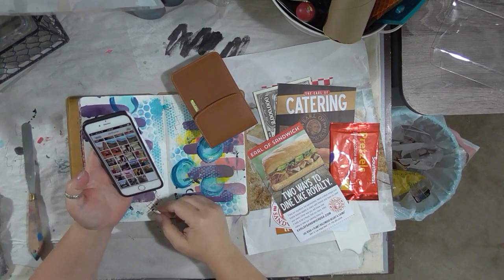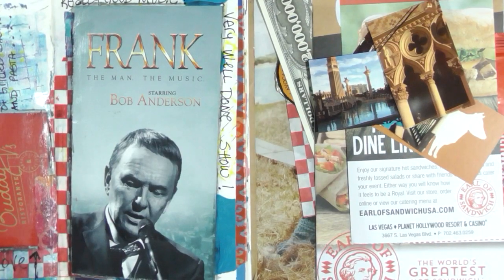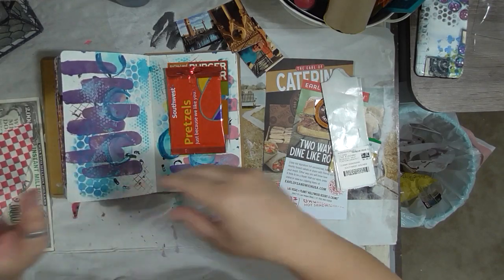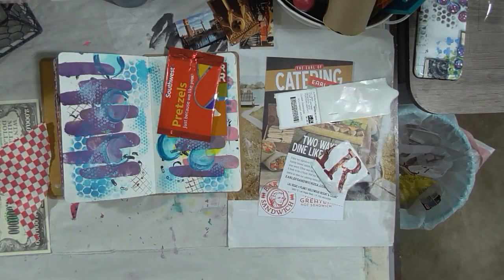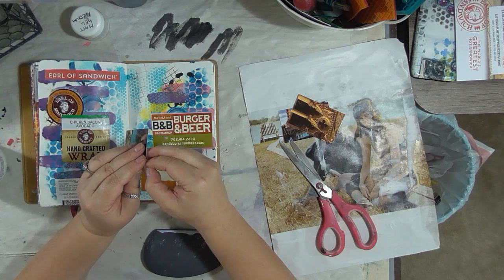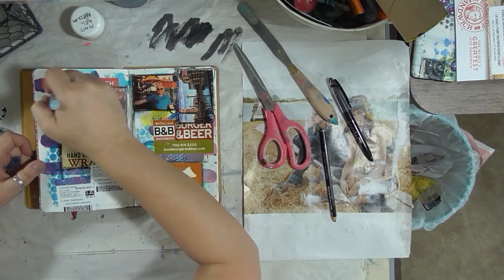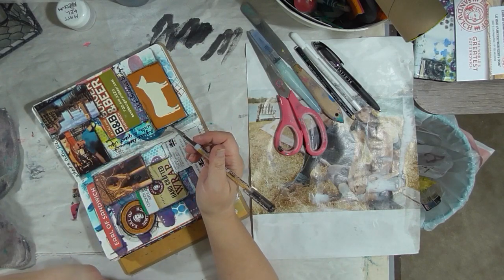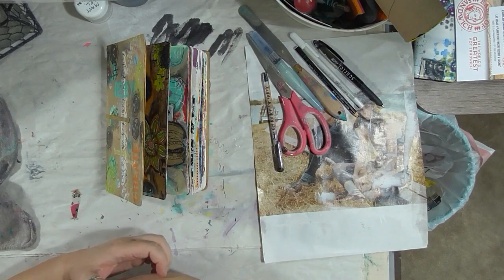Year Of My Life Journal - Vegas Trip And Getting Free Ephemera